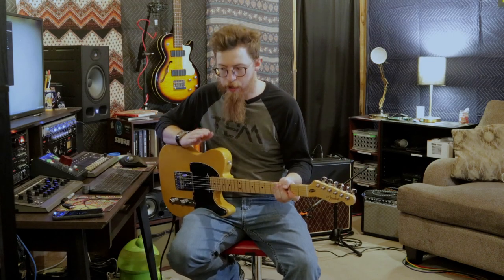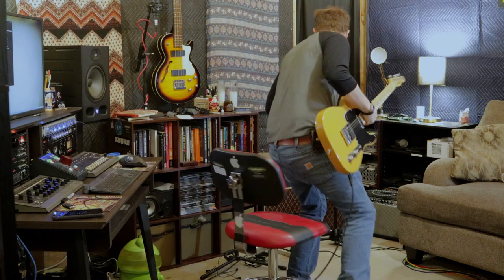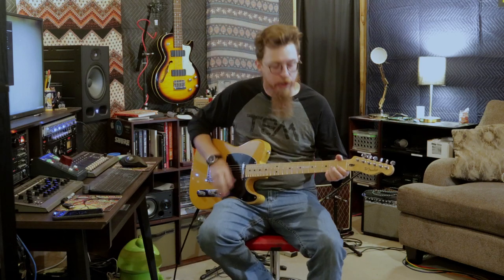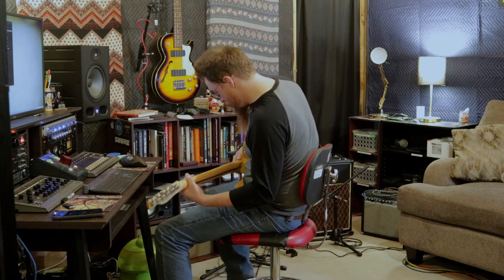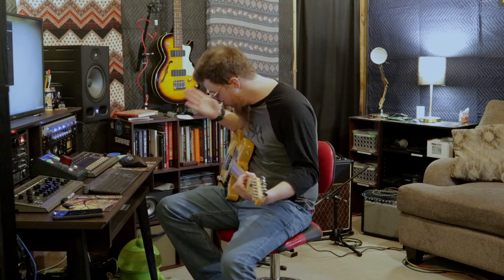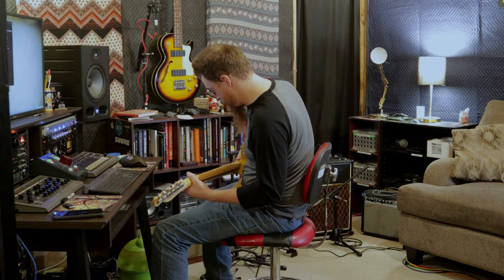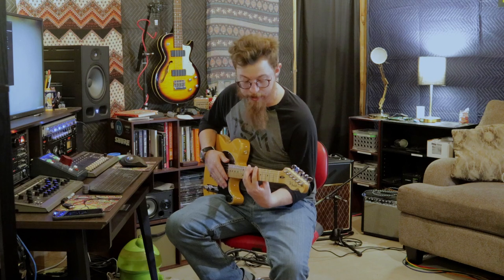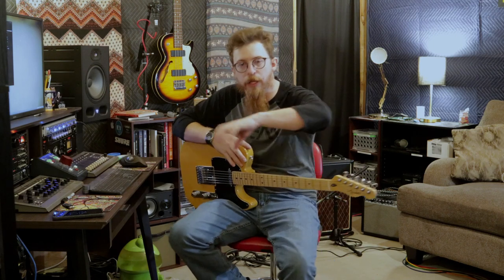AC30C2 with Keeley D&M Drive | Fox and Robyn Recording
We talk about guitar tones through our Vox AC30C2 and the Keeley D&M Drive.
Elevate your music at Fox and Robyn Recording

Looking to record at home or find the ideal studio for your mixes? We’re here to help! Fox and Robyn is here to support you, wherever you are on your music journey.